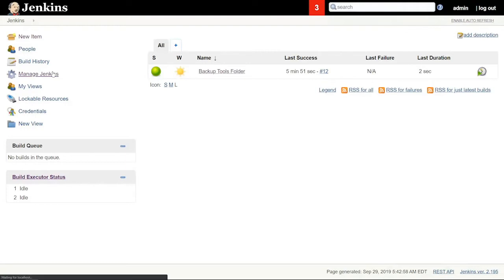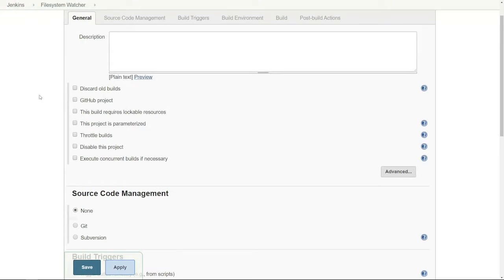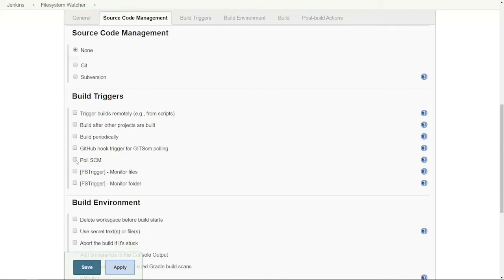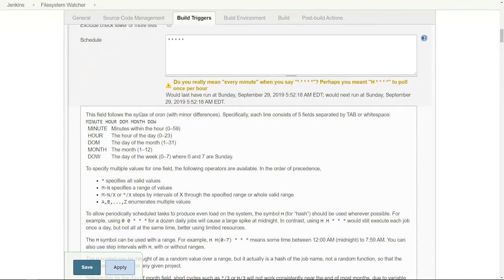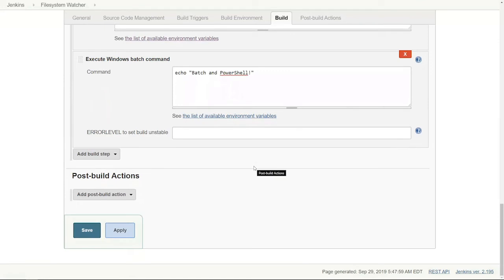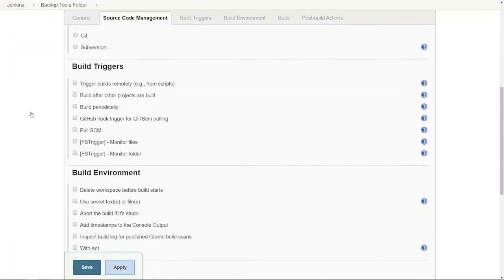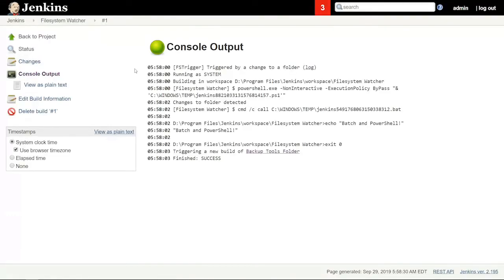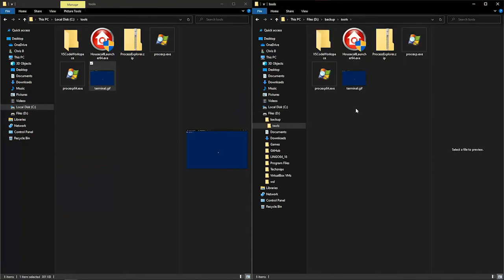An introduction to Jenkins for IT operations teams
Jenkins is a familiar tool in the software and development realm. It’s established, flexible, and easy to install, making it widely used. But, it can be difficult to implement and maintain. Learn more about installing and using Jenkins with this video to make the most of the technology for your organization.

 Jenkins is a powerful and flexible IT automation tool used to build and test your software projects continuously; the intent of using a tool like Jenkins is to make it easier for software developers to integrate changes into the project and make it easier for users to obtain a fresh build.

Jenkins is an open source continuous integration/continuous delivery and deployment (CI/CD) automation software DevOps tool written in the Java programming language. It is used to implement CI/CD workflows, called pipelines. This tutorial guides IT operations teams on how to create freestyle projects within Jenkins to detect changes to files in a designated folder, and then copy that folder to another location.

What does your organization use Jenkins for? What Jenkins benefits do you see?